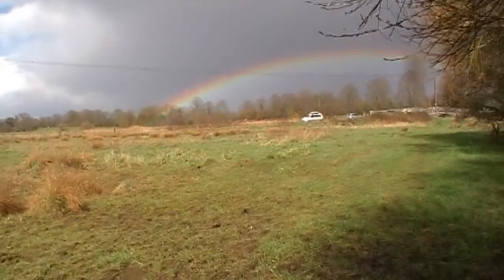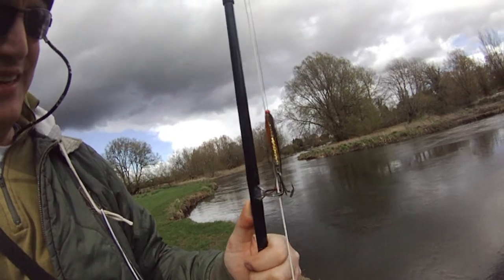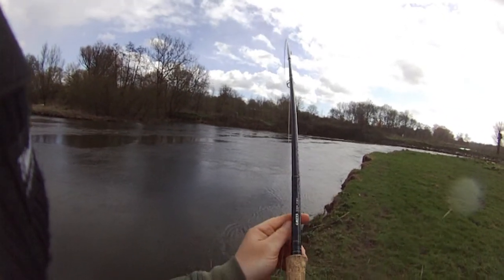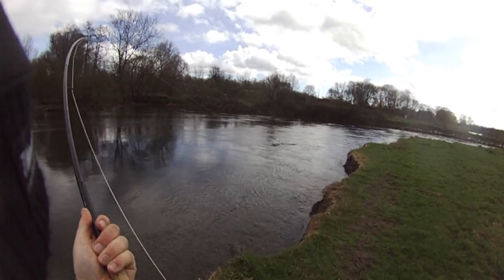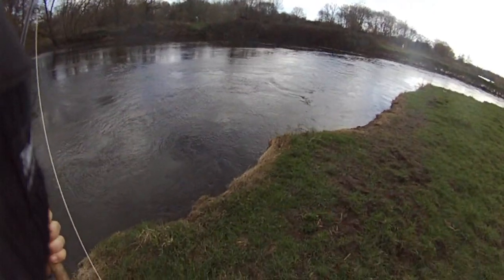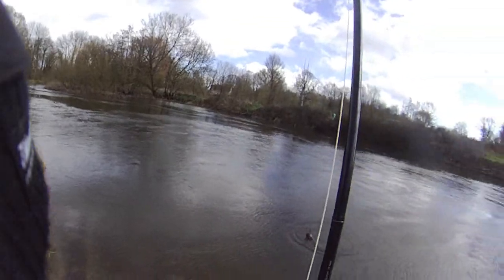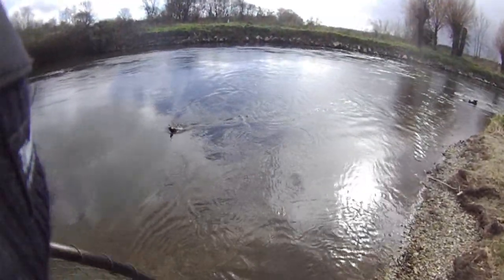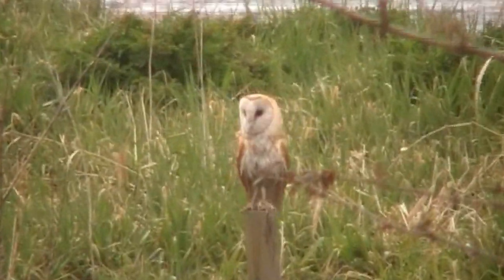Avon Pike on the fly at Ibsley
Paul is out on the beautiful Avon valley fishing for Atlantic Salmon. He is greeted at Ibsley bridge by a lovely chestnut coloured barn owl.After seeing a salmon "head and tailing" through Ibsley Pool he presents a willie gunn tube fly to the rise.